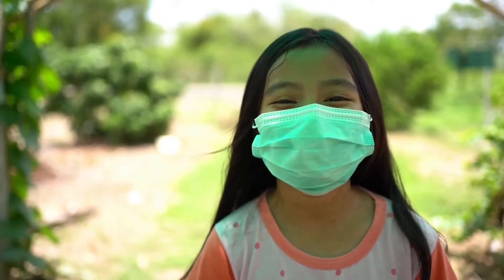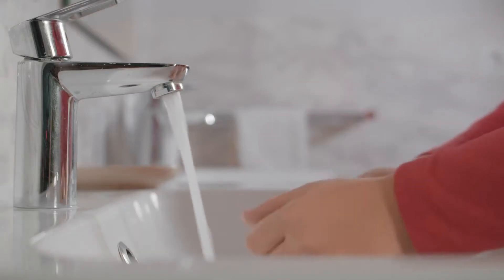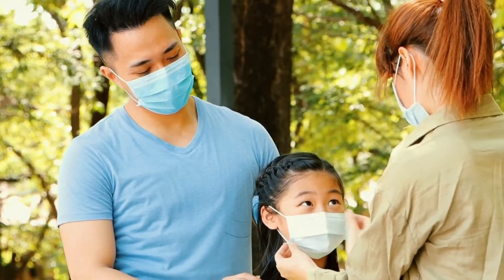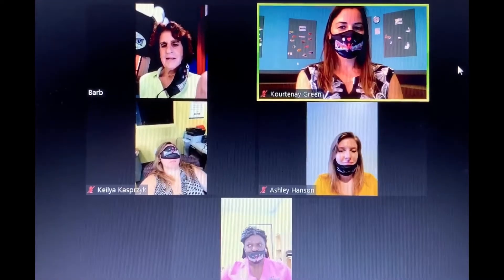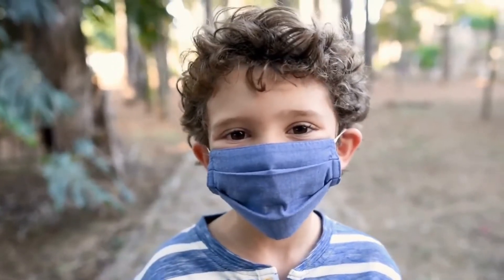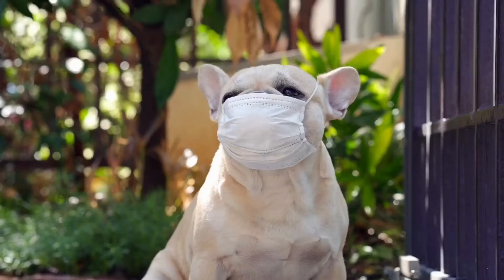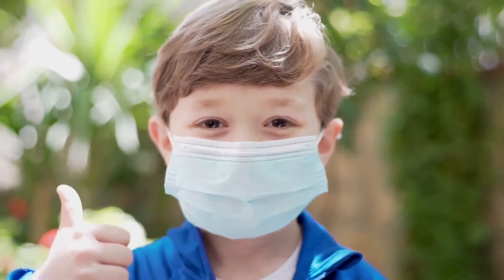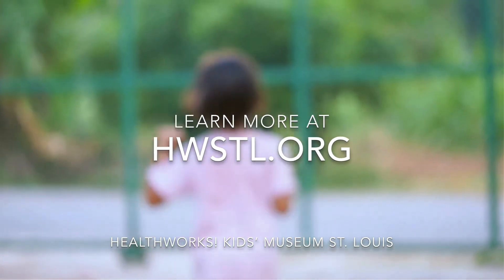Wear a mask. Save a life.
Wearing a mask is one of the three critical steps to stopping the spread of COVID and other communicable diseases. Wear a mask, wash your hands and be sure to social distance. Check out this video and learn how to wear your mask correctly. Join the movement. Wear a mask. Save a life.